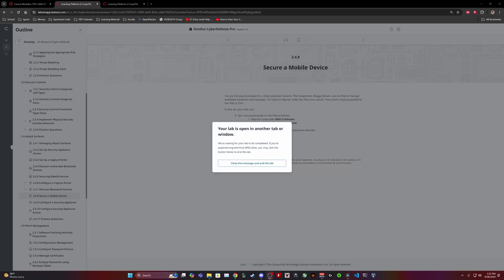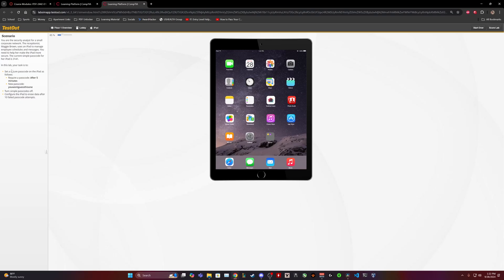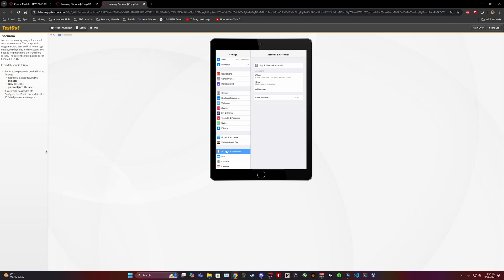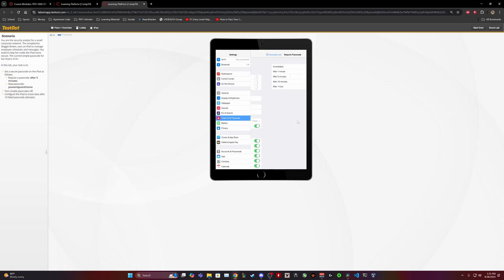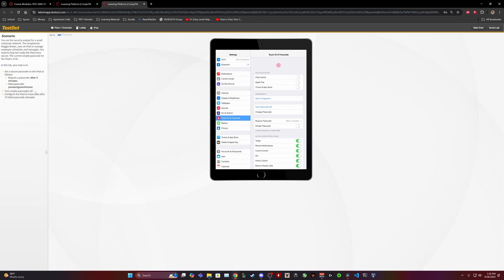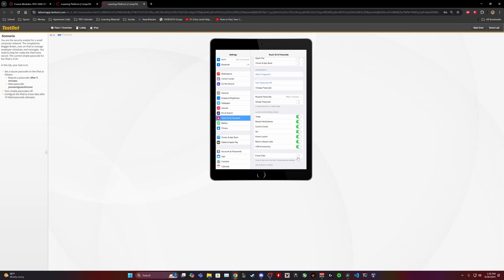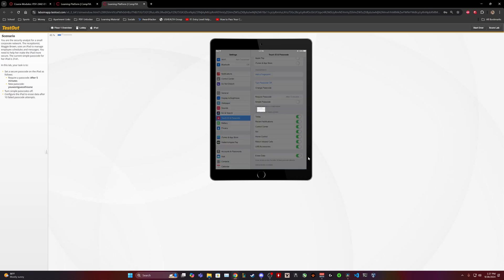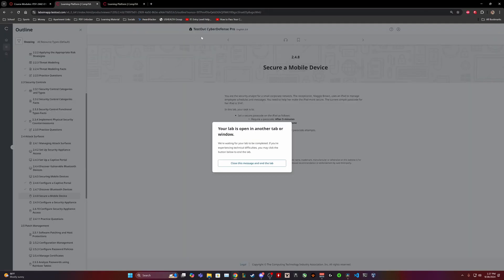Attemping CompTIA's Testout 2.4.8 Secure a Mobile Device lab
In today's video, we are attempting CompTIA's Testout 2.4.8 Secure a Mobile Device lab!